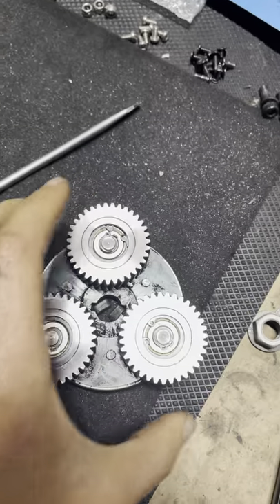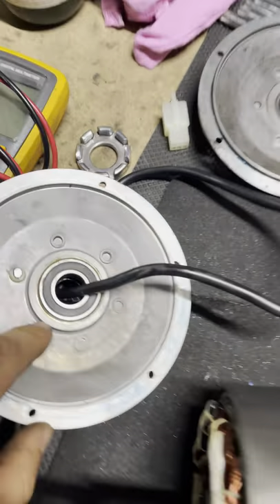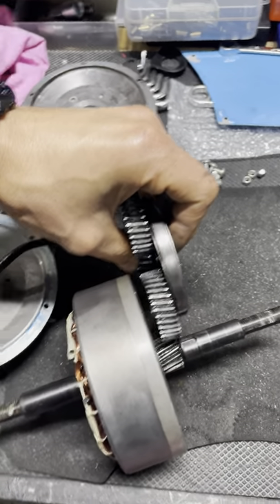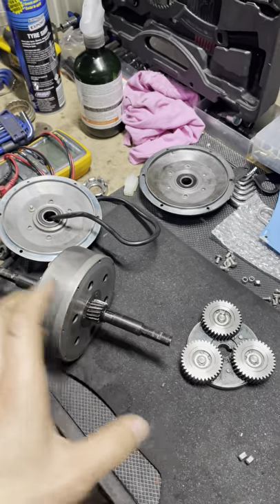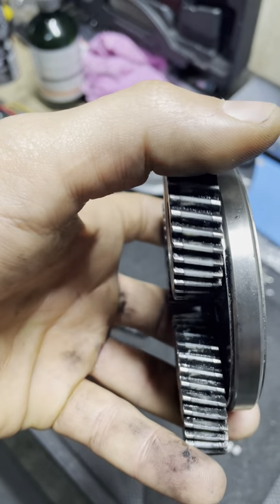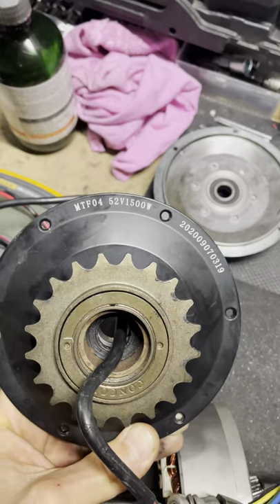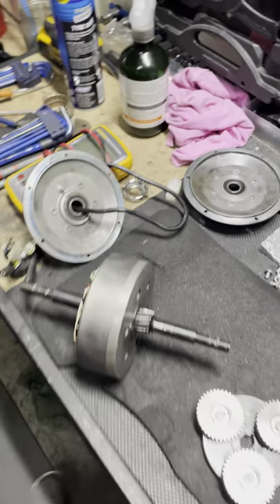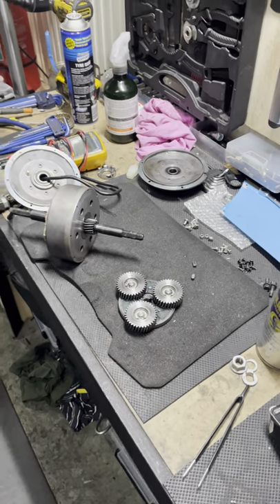How do geared hub motors work? What should I look for in my electric bike hub motor? Check this out!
How do hub motors have evolved over the years?
From Polymeric spur gears to a combo of Aluminium and Polymer helical gears.